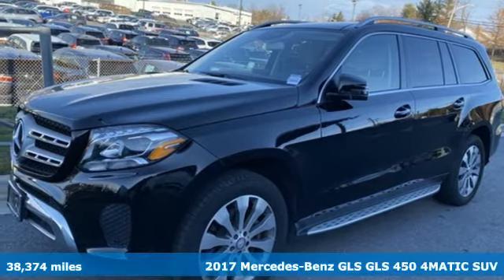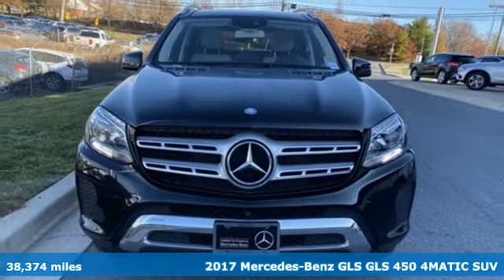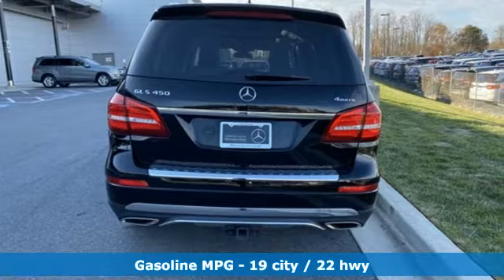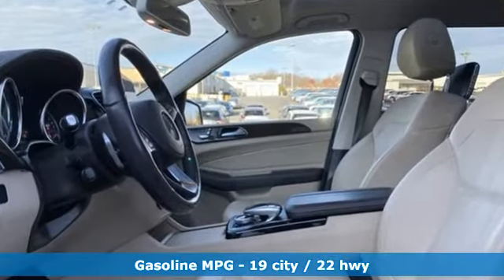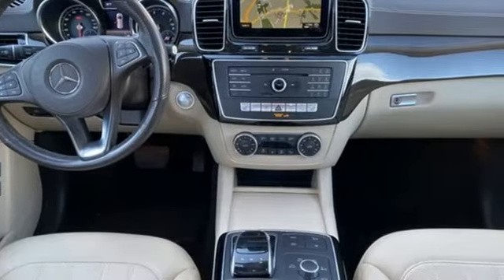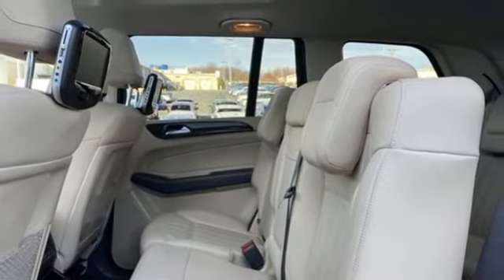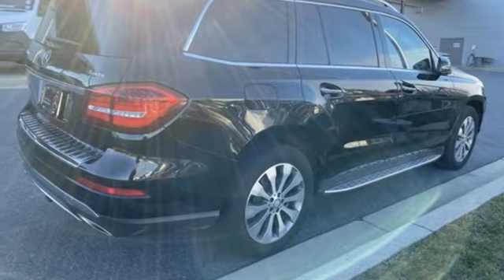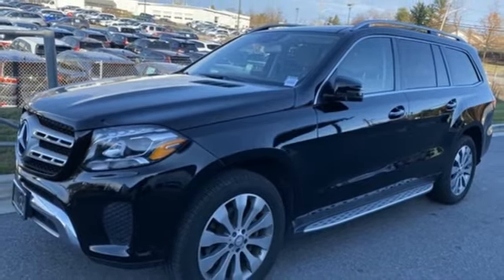Used 2017 Mercedes-Benz GLS Silver Spring MD Washington-DC, MD JP71508 - SOLD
Year: 2017
Make: Mercedes-Benz
Model: GLS
Trim: GLS 450
Engine: V6
Transmission: 9-Speed Automatic
Color: Black
Interior: Ginger Beige/Espresso Brown
Mileage: 38374
Stock #: JP71508
VIN: 4JGDF6EE1HA865469
CERTIFIED!!! PREMIUM PKG... PANORAMA SUNROOF... APPEARANCE PKG... PARKING ASSIST PKG... COMAND W/NAVIGATION... LANE TRACKING PKG... BLIND SPOT ASSIST...LANE KEEPING ASSIST... HEATED AND VENTILATED SEATS... HEATED/COOLED CUPHOLDERS... TRAILER HITCH... HARMAN/KARDON... APPLE CARPLAY... RUNNING BOARDS... KEYLESS GO, THE ORIGINAL MSRP WAS $79,500. brbrMercedes-Benz Certified Pre-Owned means you get an additional 12 months Limited Warranty on top of the existing factory warranty, with unlimited mileage. We also do up to a 162-point rigorous inspection/reconditioning, 24/7 roadside assistance, trip-interruption services, and a complete CARFAX vehicle history report. brbrMercedes-Benz of Silver Spring offers nearly 200 new, 70 certified pre-owned, and 120 pre-owned Mercedes-Benz. As well as 16 other premium brands. You are guaranteed to find the car you've been searching for. Our certified Mercedes-Benz Sales Representatives are standing by and ready to answer your questions! *Your additional costs are sales tax, tag and title fees for the state in which the vehicle will be registered, any dealer-installed options (if applicable), and a $299 dealer processing fee. The Internet Price is subject to change, and prior sales are excluded from these offers.

Address:
3301 Briggs Chaney Rd.